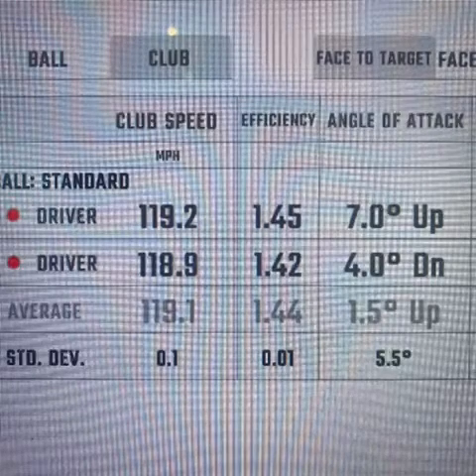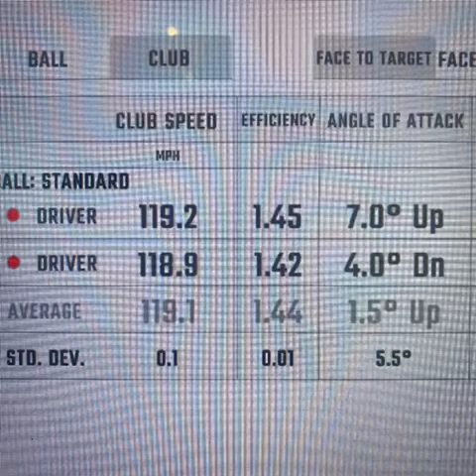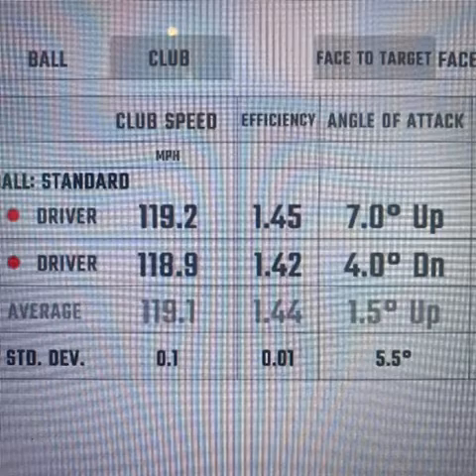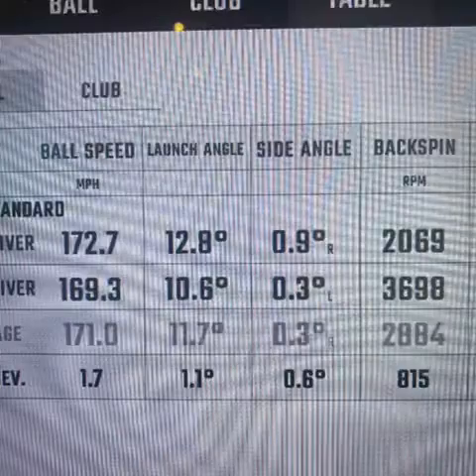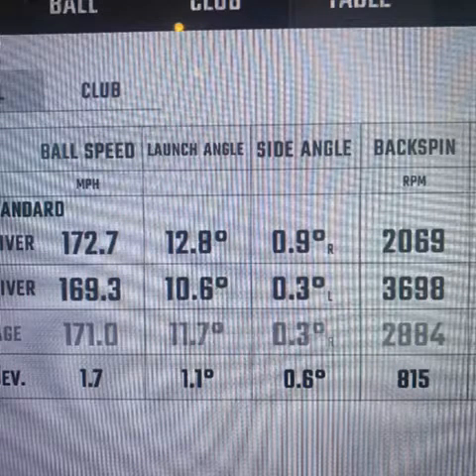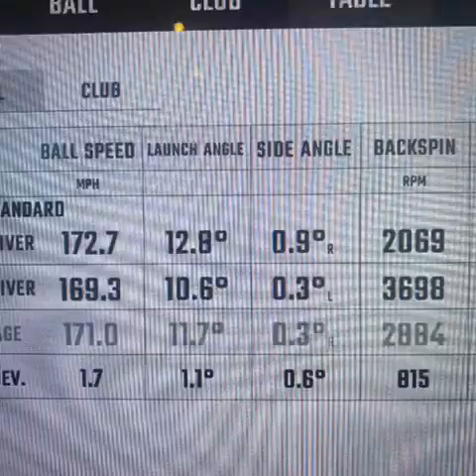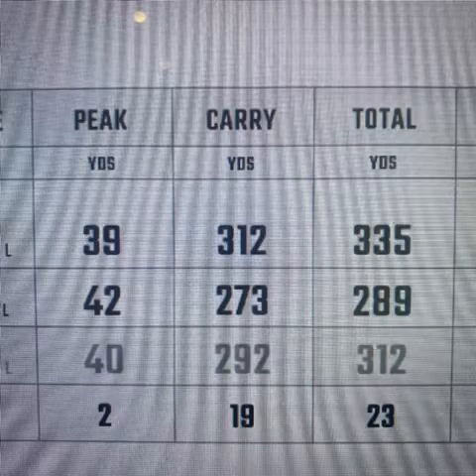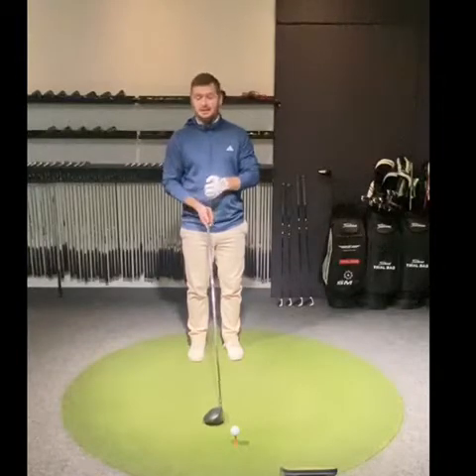Scott Driver Series Week 2